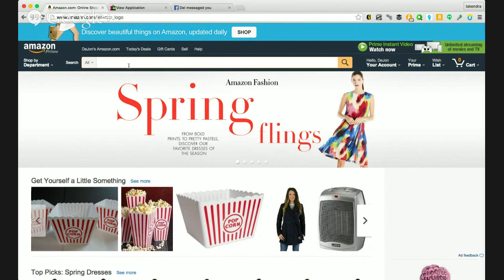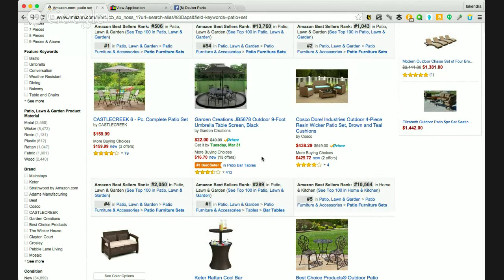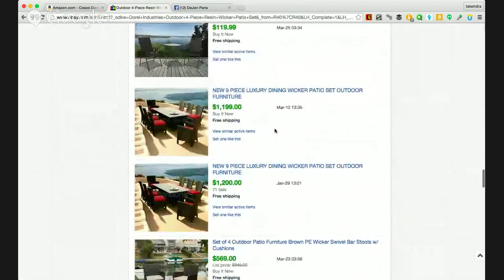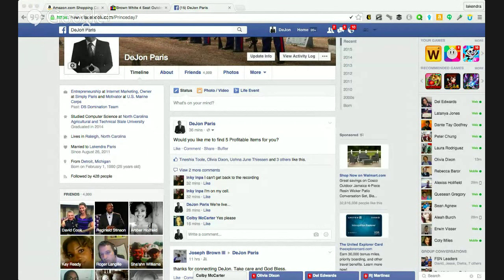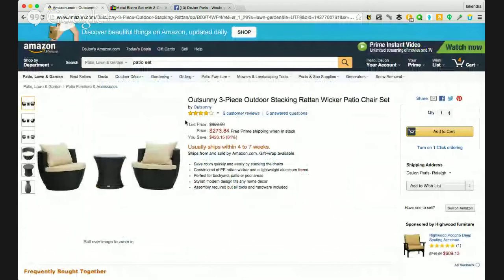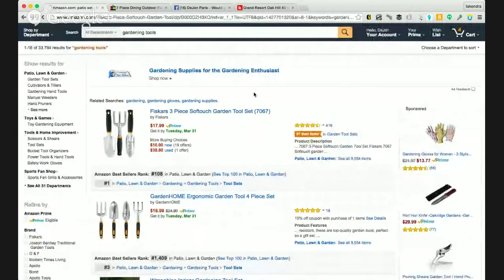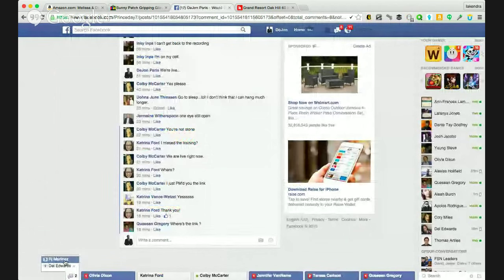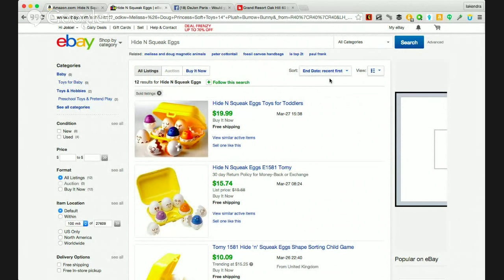Super Secret Stealth Ninja Profits...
In this video I give some super secret ninja tips to earn money on eBay.
You will learn how to sell on ebay using Amazon and various other websites.